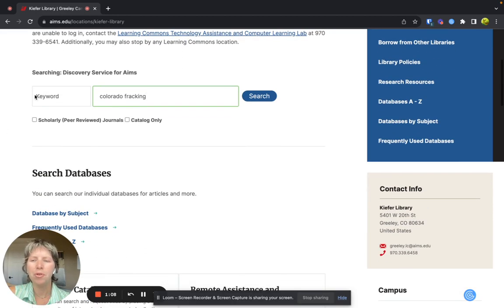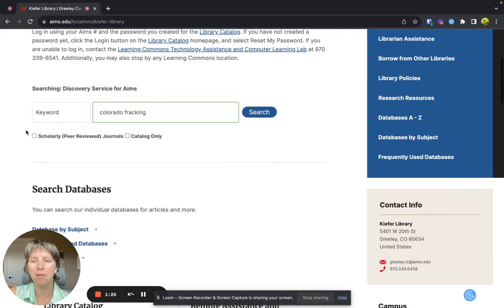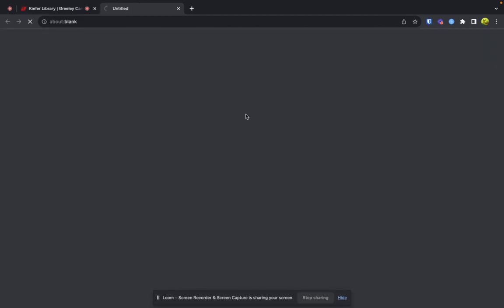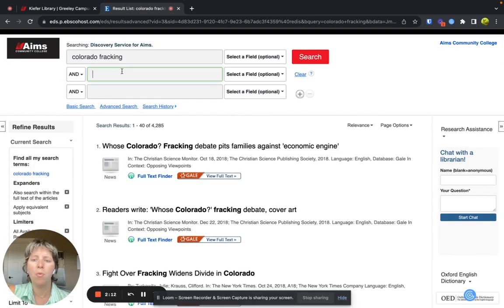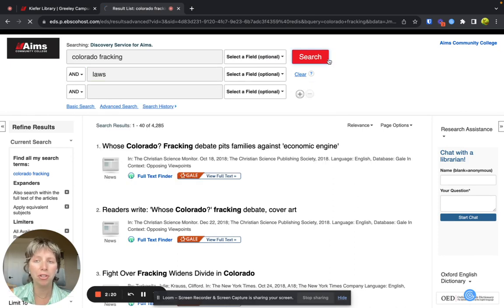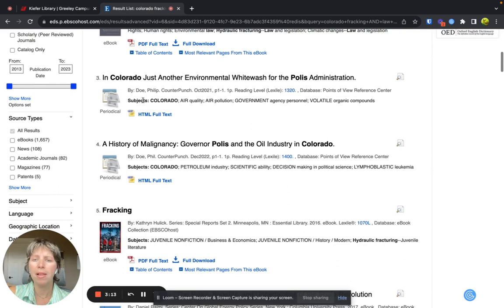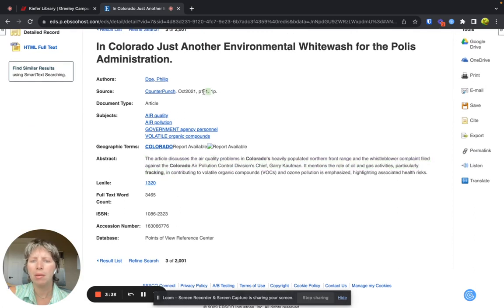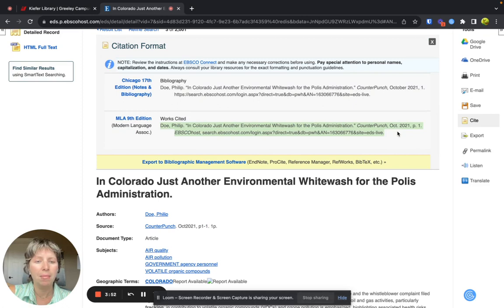How to Use the Kiefer Library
This video covers search terms, time constraints, source type, citations, and saving source.